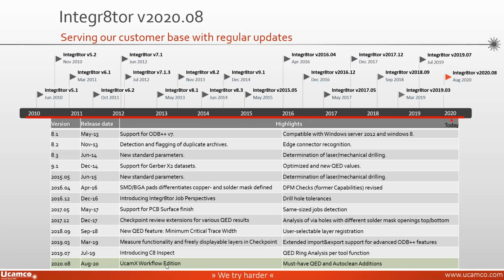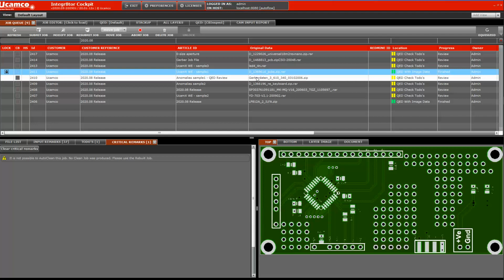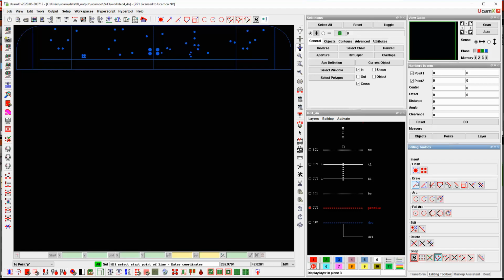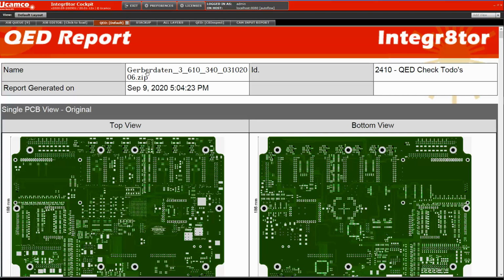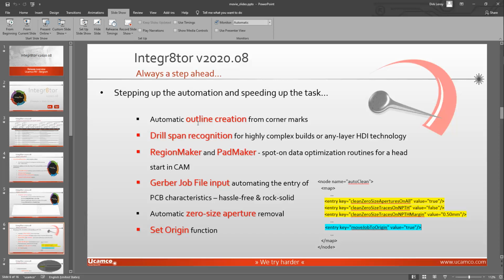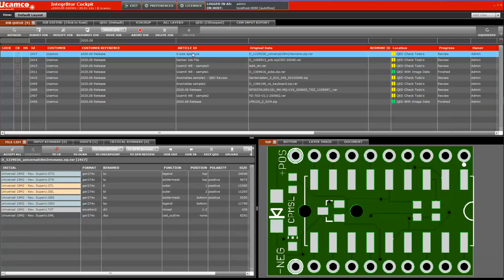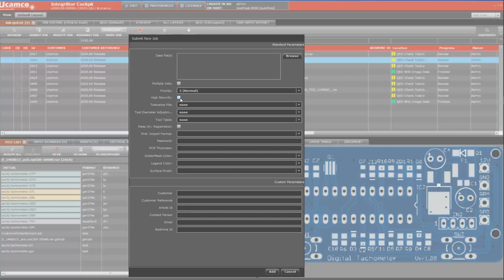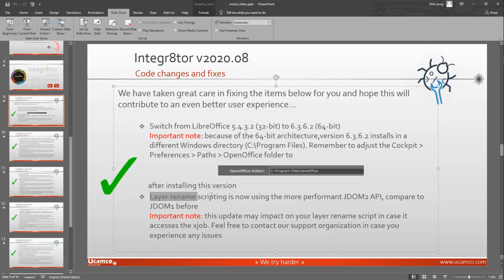Integr8tor v2020.08 release video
Integr8tor v2020.08
Always a step ahead...

UcamX Workflow Edition (WE) Graphics Editor
- All-round workhorse addresses incoming data issues – no delays
Must-have additions to the QED Report for meticulously accurate quotations
- Anomalies section to bring suspicious situations to your attention
- Minimum BGA size to flag potentially critical component areas
- Minimum solder mask opening detection for adequate process selection
- Legend-to-pad clearance analysis for single-sided and maskless products
- Summary section overhaul for an improved user experience
Stepping up the automation and speeding up the task
- Automatic outline creation from corner marks – higher first-pass hit rate
- Drill span recognition – automatic stackups for complex builds or any-layer HDI technology
- RegionMaker and PadMaker – spot-on data optimization routines for a head start in CAM
- Gerber Job File input automating the entry of PCB characteristics – hassle-free & rock-solid
- Automatic zero-size aperture removal – another tedious task less for CAM
Cockpit Extensions
- High Security option: restrict the viewing of sensitive jobs to your accredited staff only
- New solder mask types and surface finishes